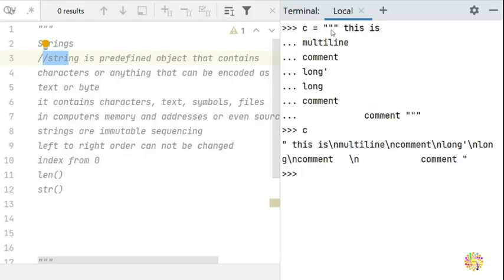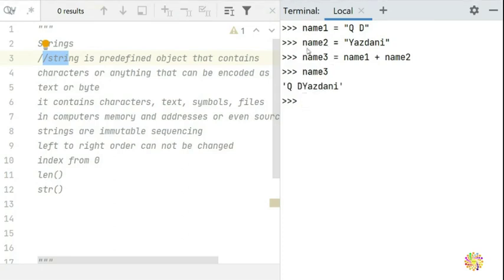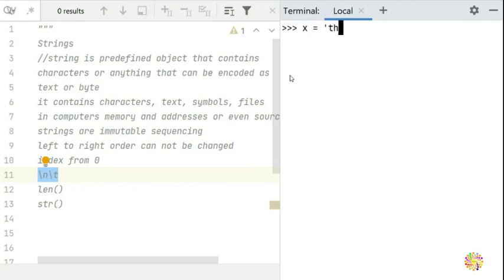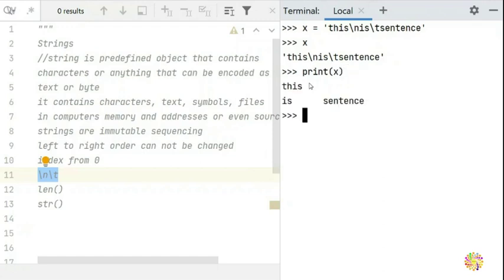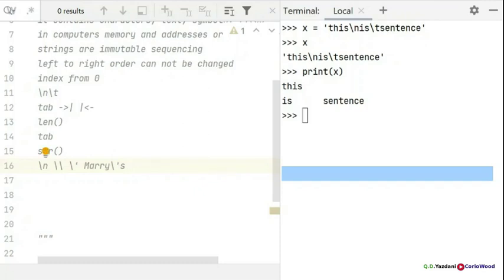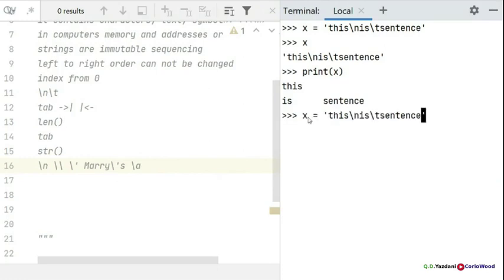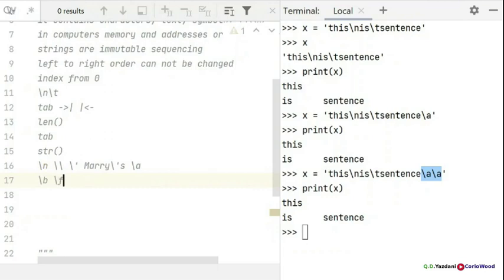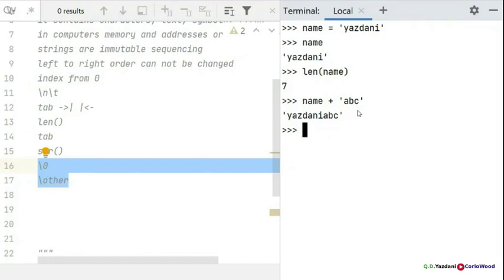20. Learn Python String Manipulation And String Special Chars - Part 2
Learn Python String Manipulation and String Special Characters